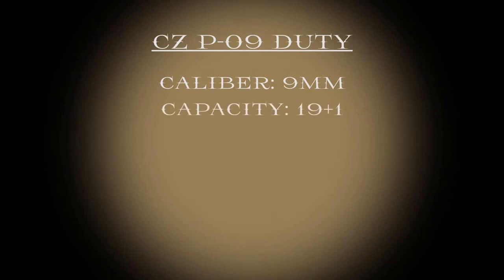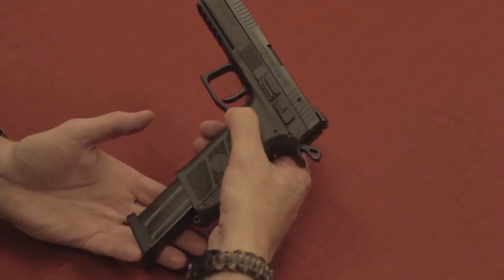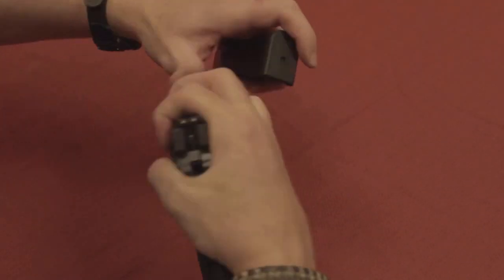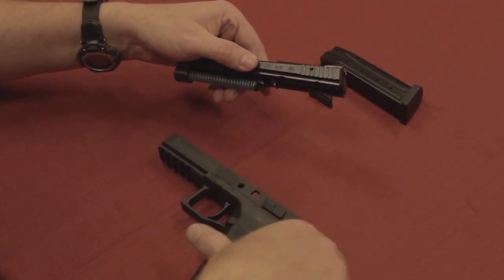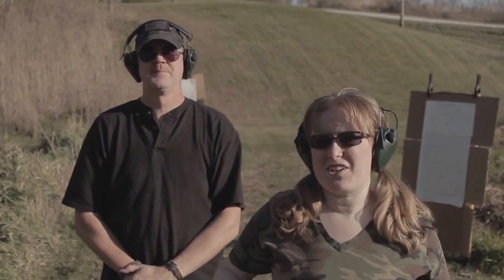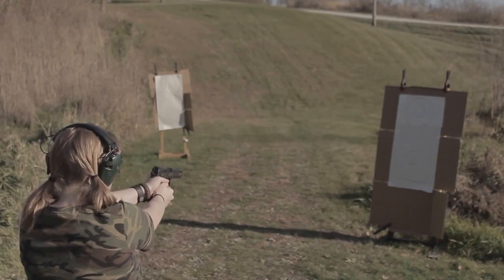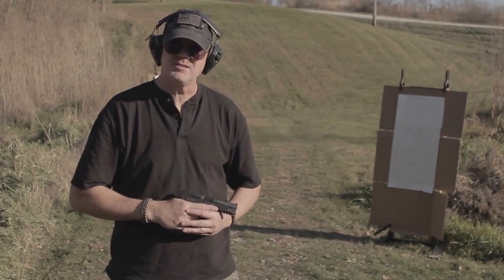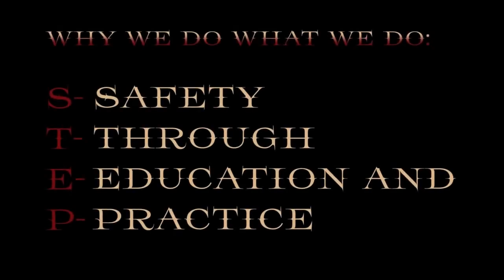Let's shoot the CZ P-09 Duty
In part one with the P-09  Duty we show how to disassemble an reassemble this gun as well as some basic shooting.